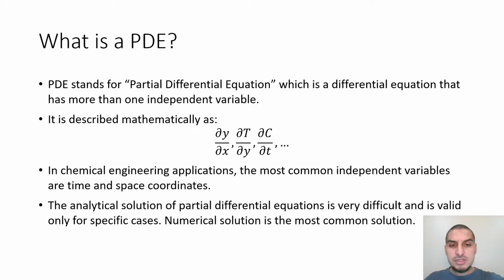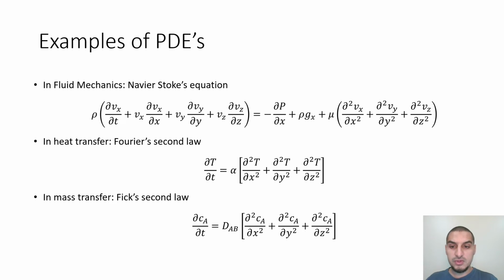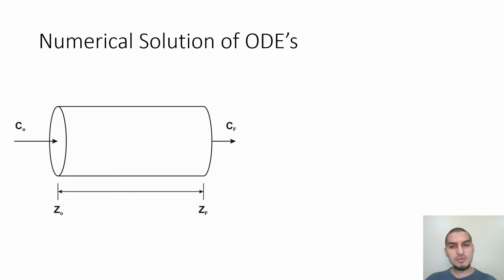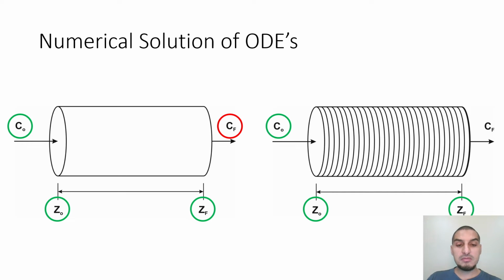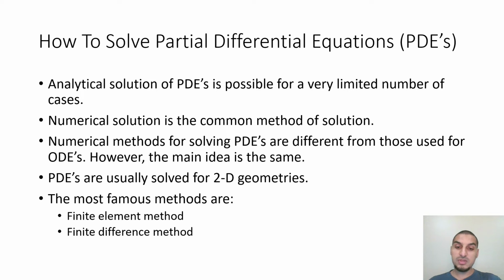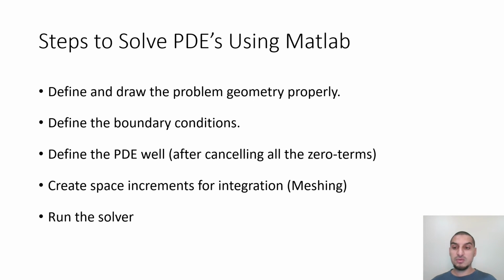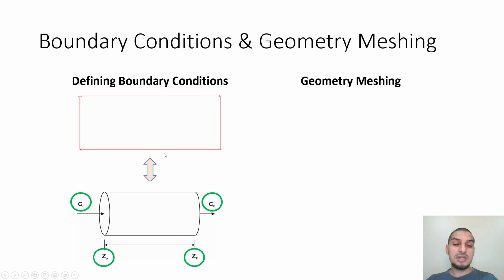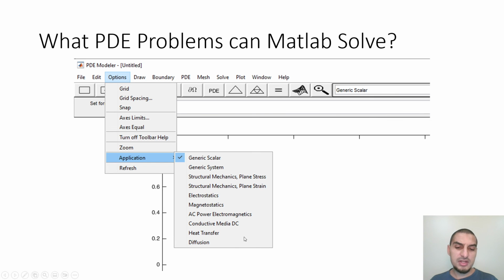Introduction to Matlab in English | 58 | Matlab PDE Modeler - Intro (1)